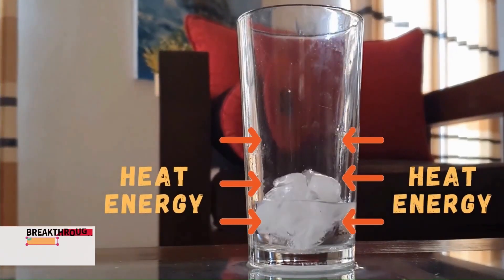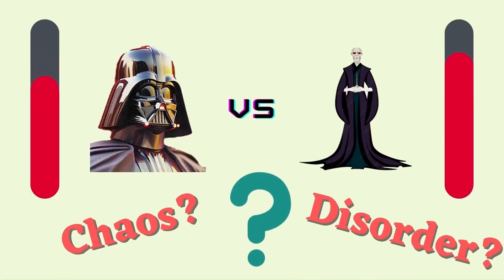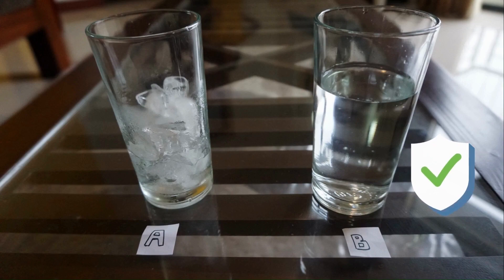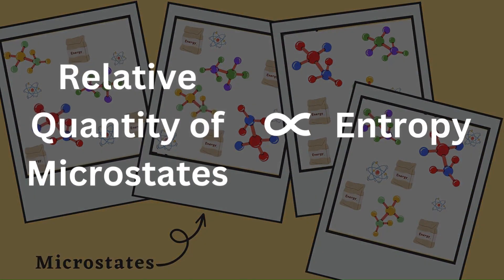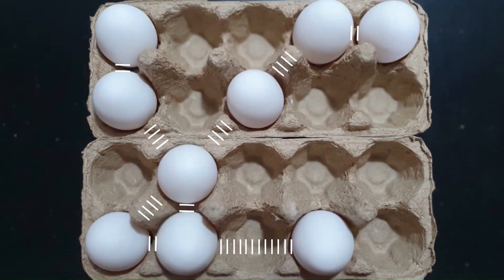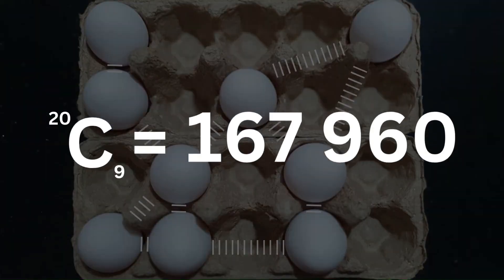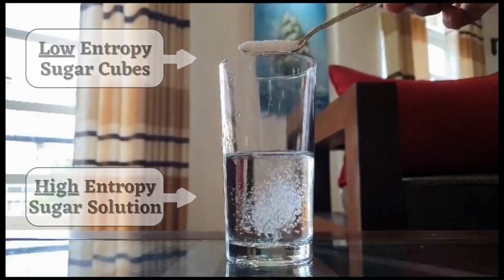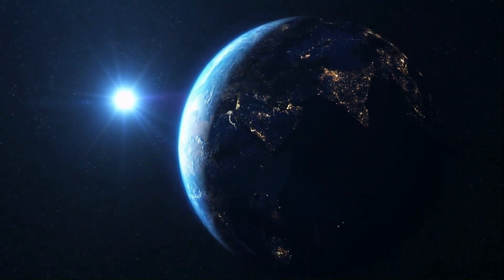Dini, Physics, Sri Lanka, Semifinalist: 2023 Breakthrough Junior Challenge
ENTROPY